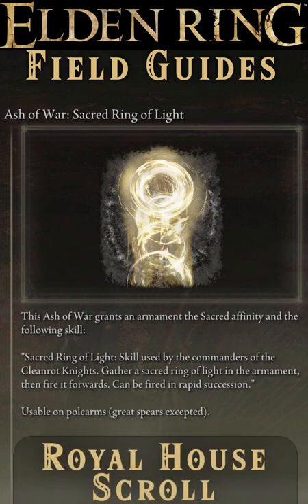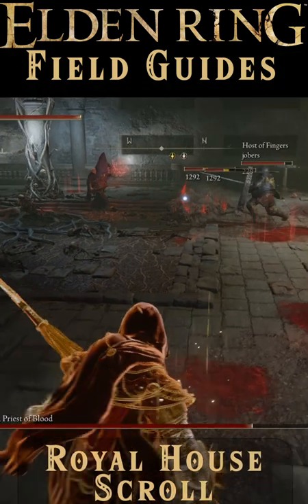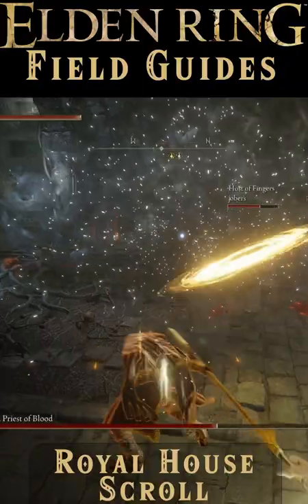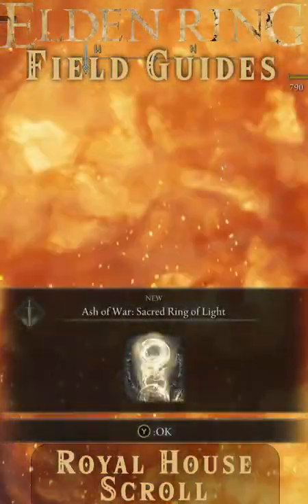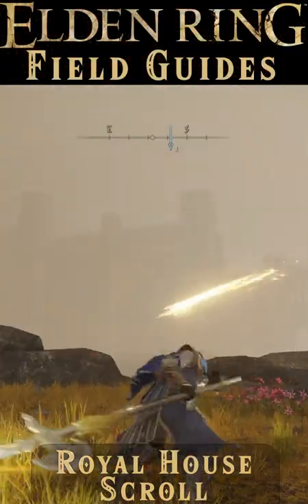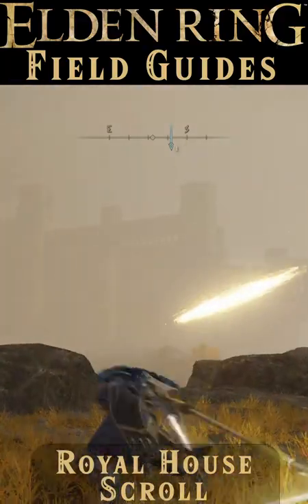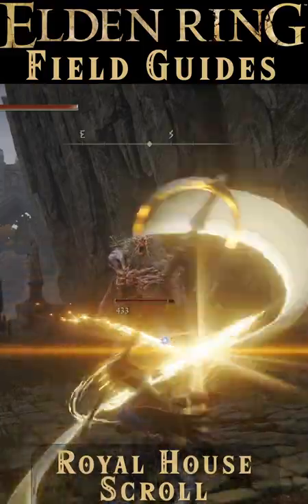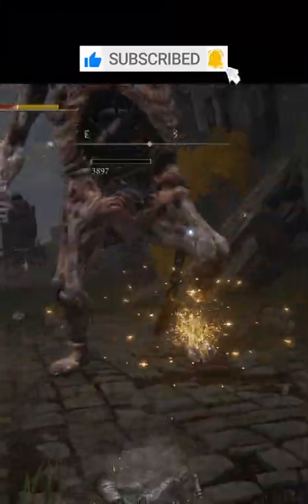Ash of War: Sacred Ring of Light - Field Guide, tips, and Where to Find - Elden Ring Field Guides